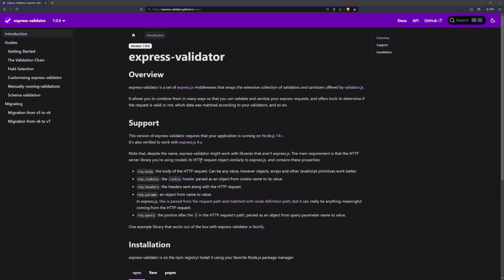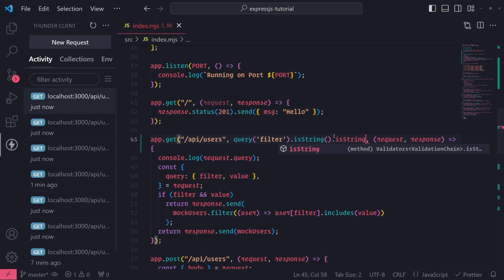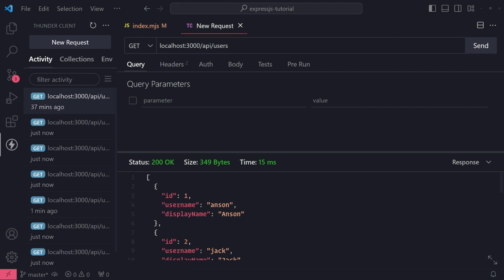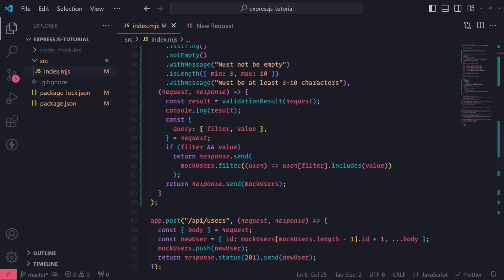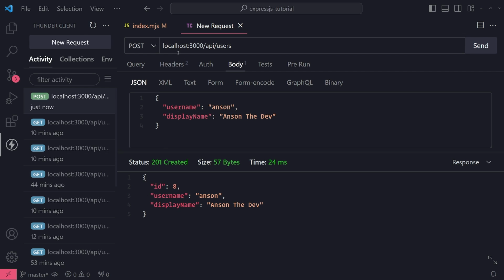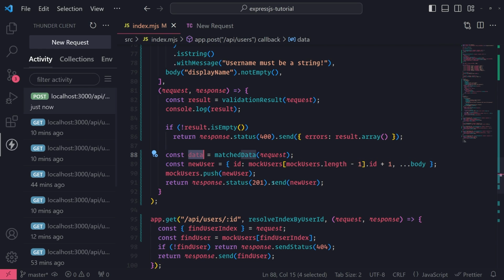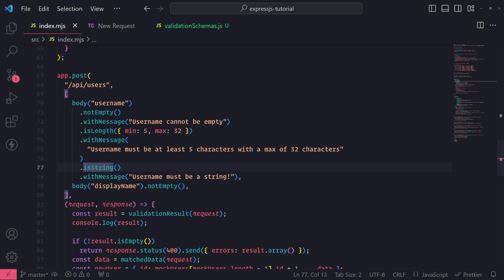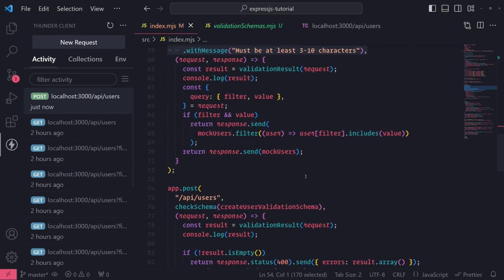Express JS #10 - Validation